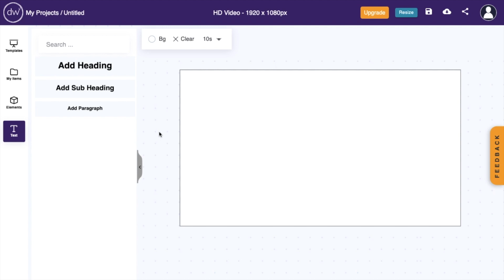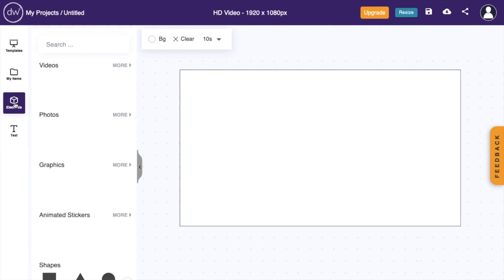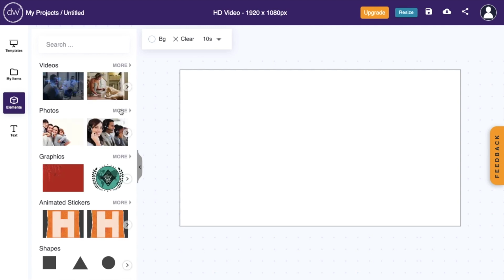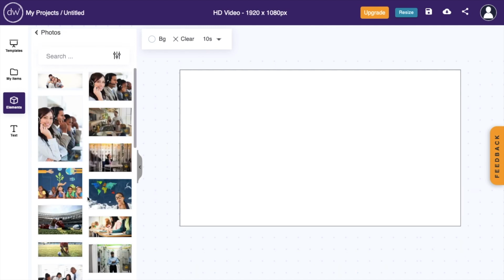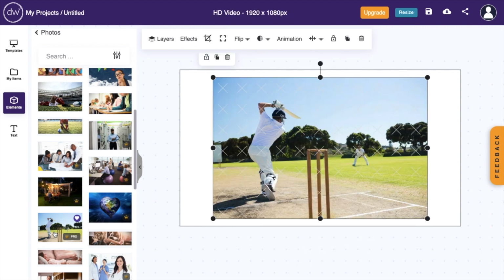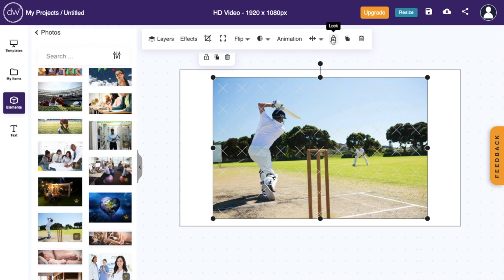How To Lock An Image In Design Wizard | Step By Step Guide - Design Wizard Tutorial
Discover the power of image locking in Design Wizard through our comprehensive tutorial. This step-by-step guide empowers you to control image positioning, ensuring your visuals stay exactly where you want them. Unleash your creativity and design with confidence using Design Wizard's image locking feature. Enhance your design skills with our easy-to-follow tutorial.

Design Wizard tutorial, image locking in Design Wizard, step-by-step guide, graphic design tutorial, design control, image positioning